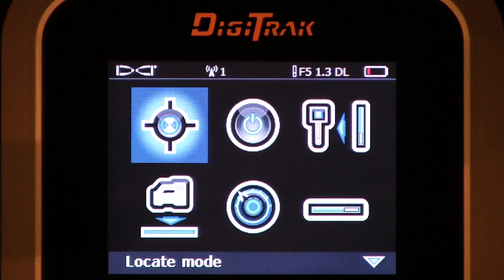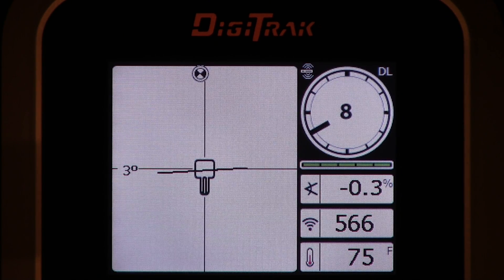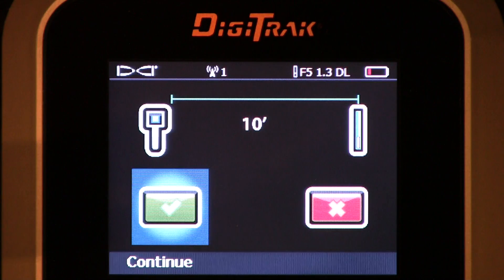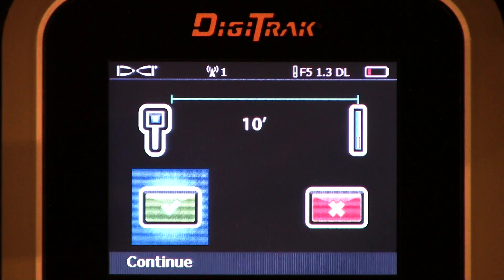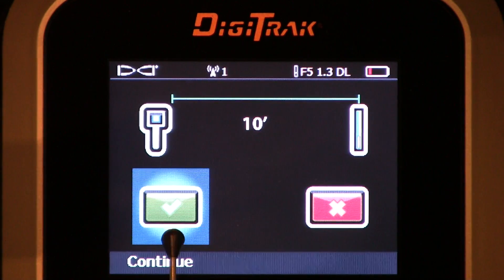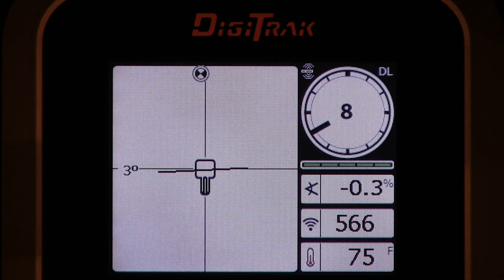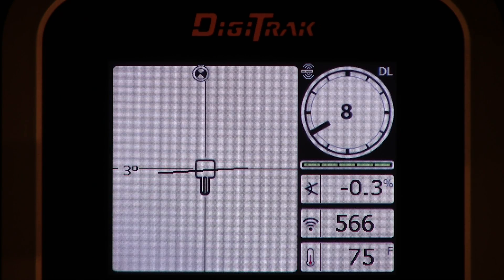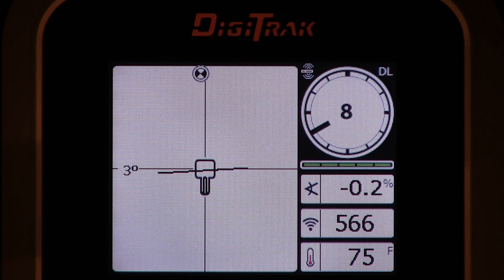DigiTrak Classic F5 Calibration How-To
This video teaches you how to calibrate the DigiTrak Classic F5 receiver for Horizontal Directional Drilling.

Have Questions?